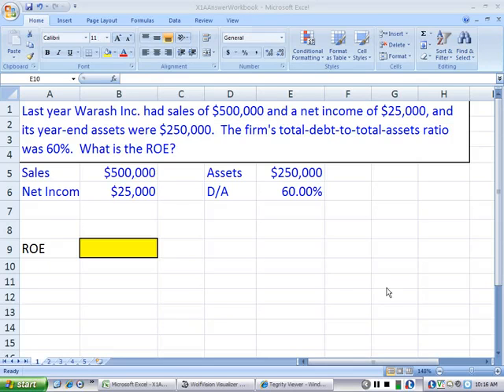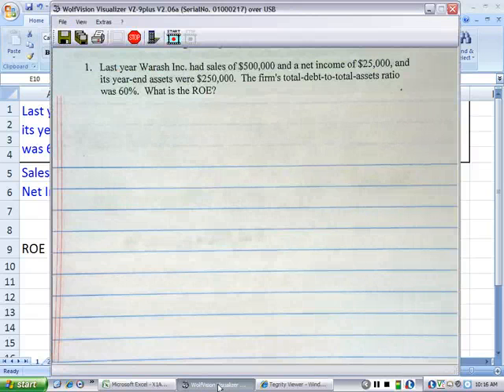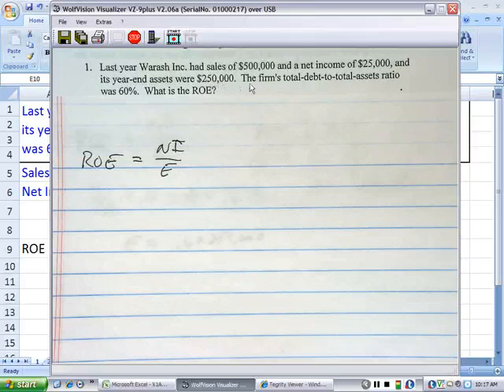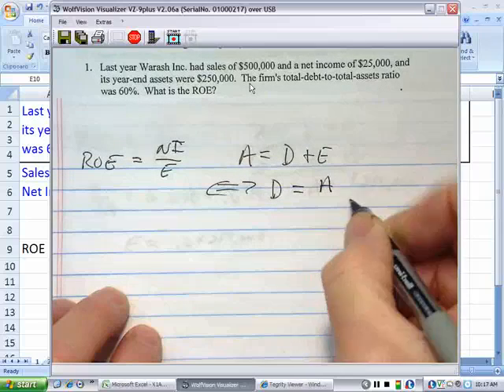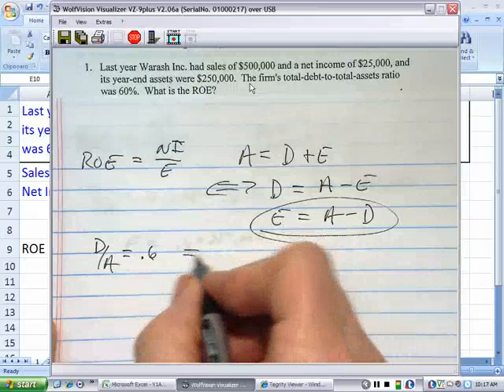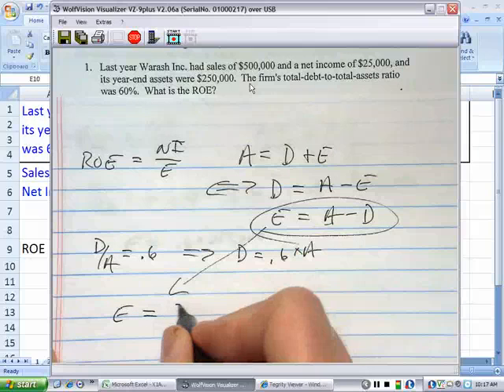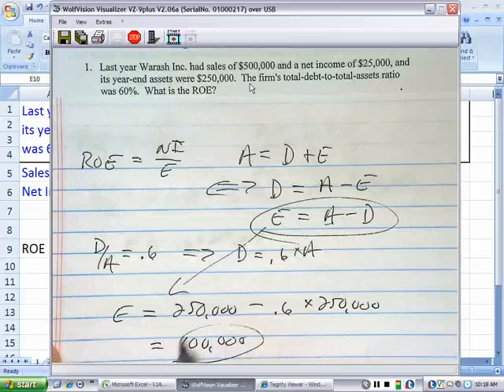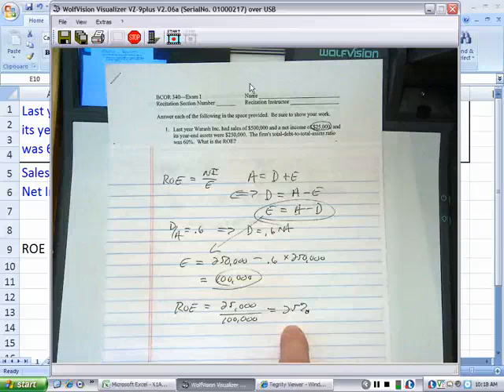Module 2 Profitability Ratio Problem ROE and Debt Ratio